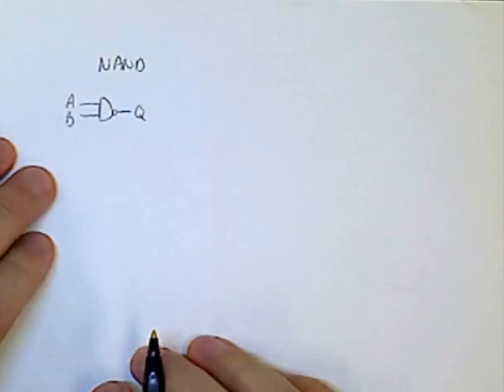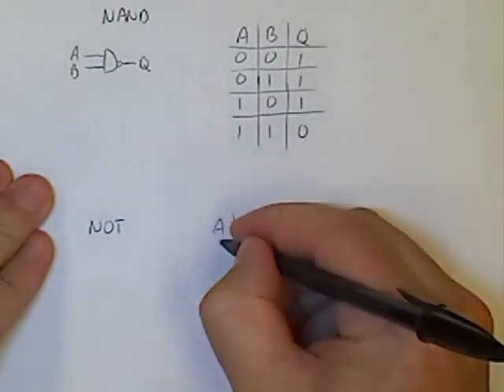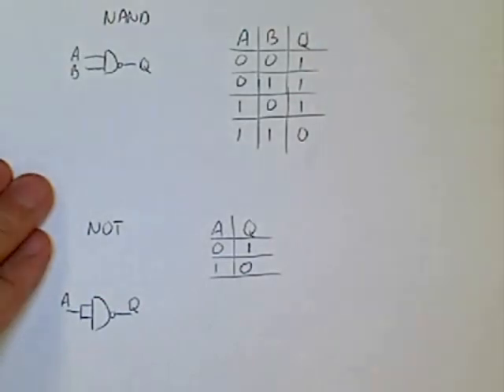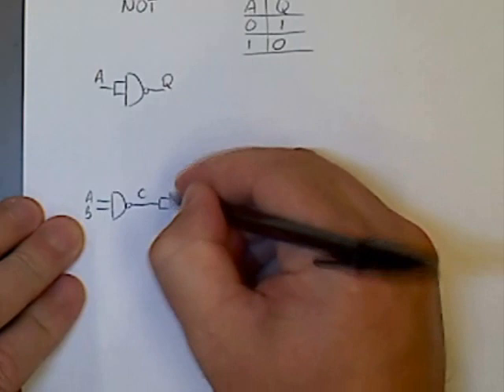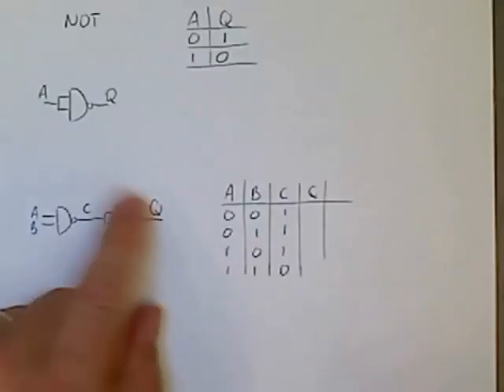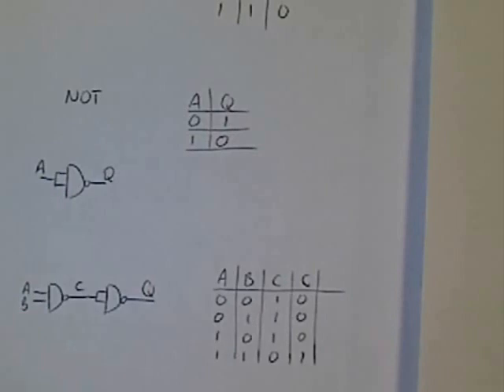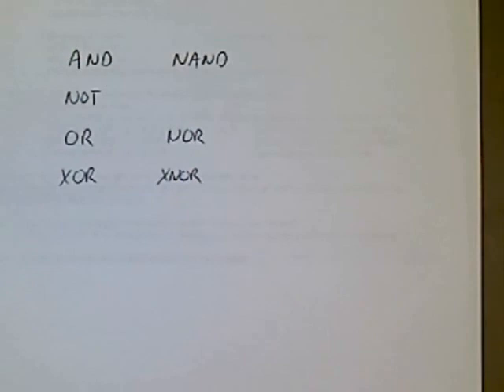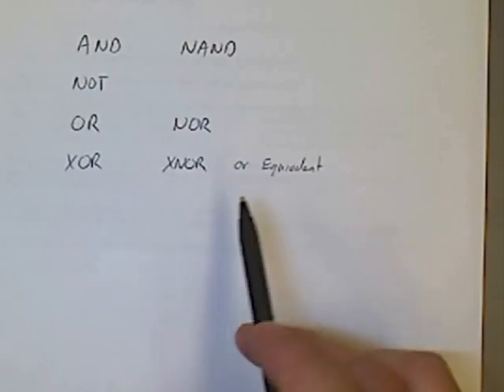gates made from NAND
In this video I show how an inverter (NOT gate) and a AND gate are made from NAND gates.